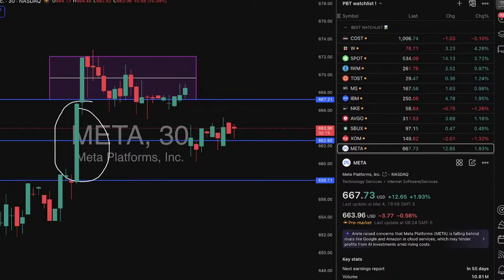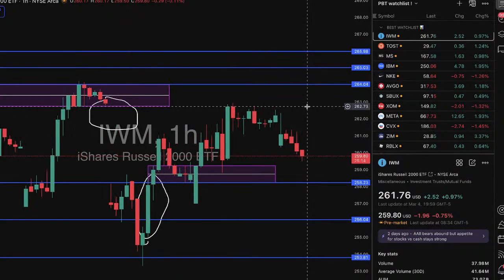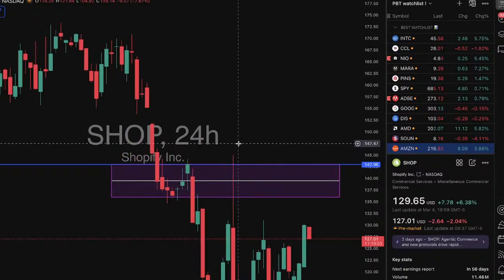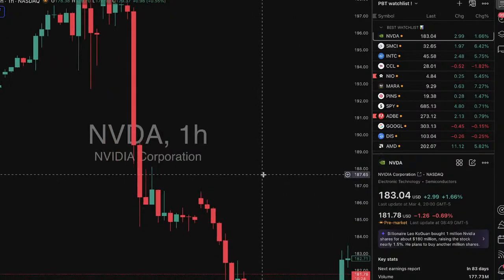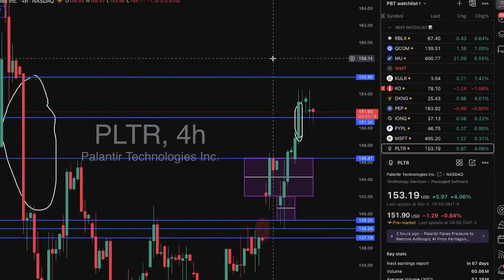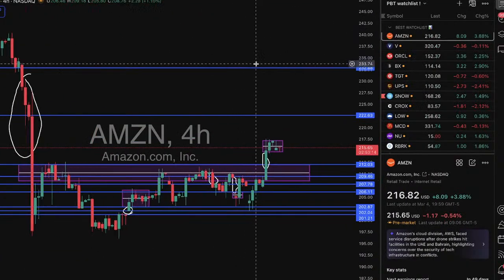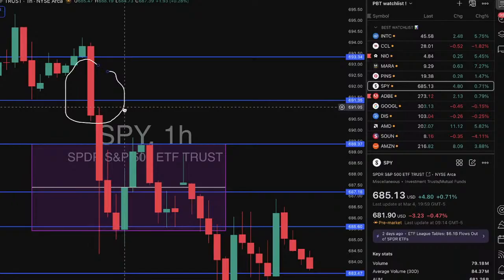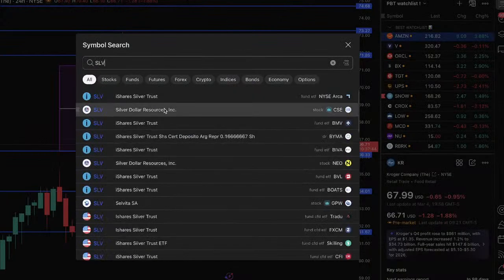Can We Hit 1000% Gains in Options? FIND OUT !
S/O to @PotterStocks For The Creation OF THE POTTERBOX!!